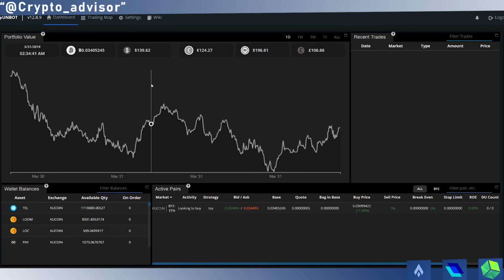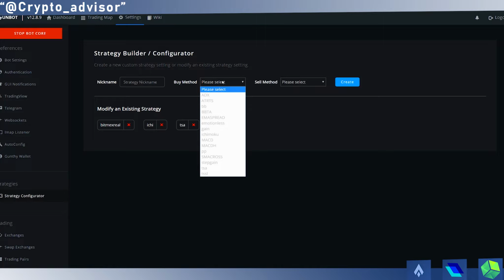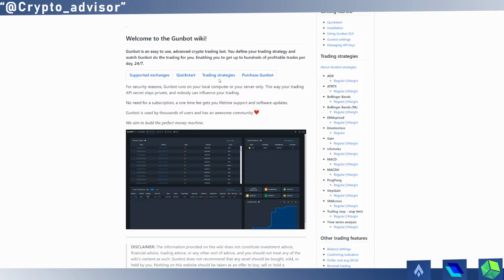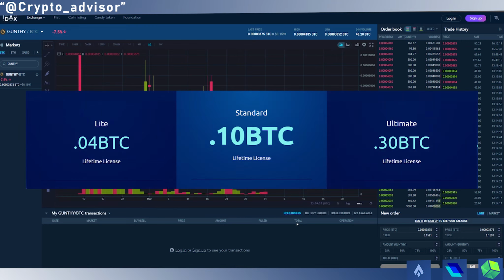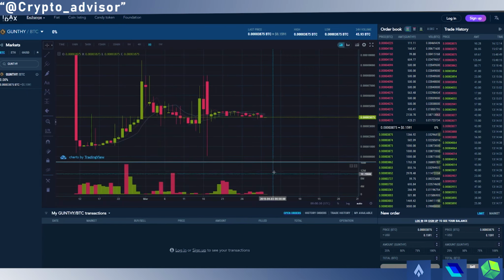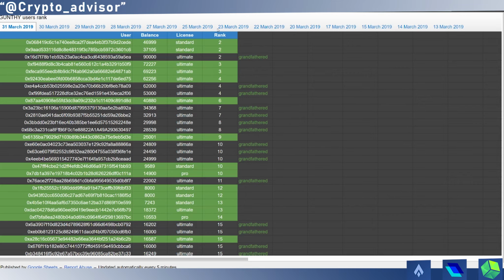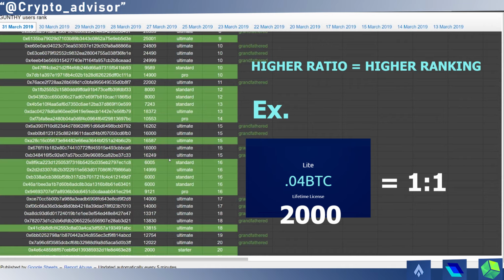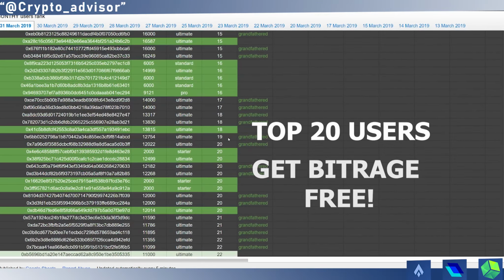GUNBOT BIG UPDATE!!! | Gunthy Token + More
Let me know if you have any questions about the Cryptocurrency trading bot Gunbot or the new Gunthy Token. I will try to respond to comments as fast as possible!

I am a channel dedicated to educating and exposing different investment opportunities in the cryptocurrency world. I follow many different currencies and give the best investment information and news about them. I hope to be your one stop shop to making money!